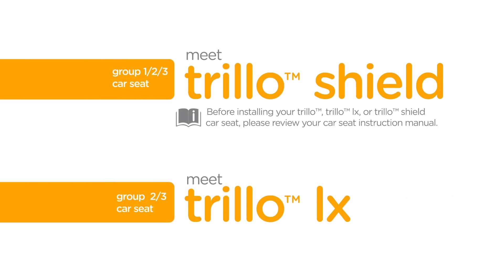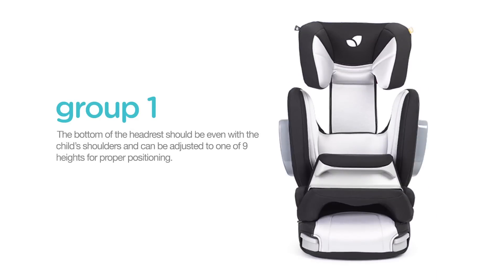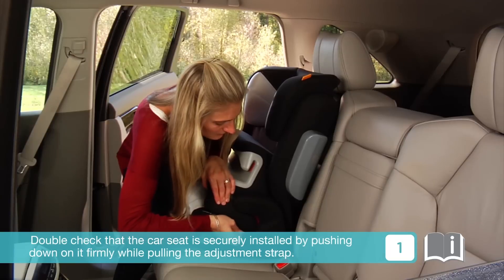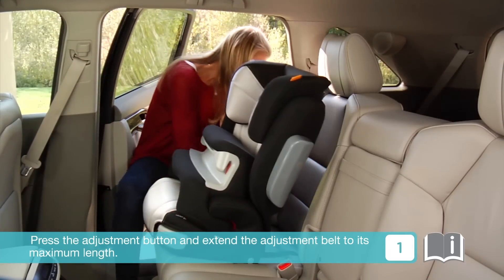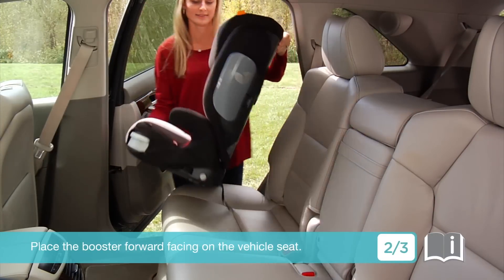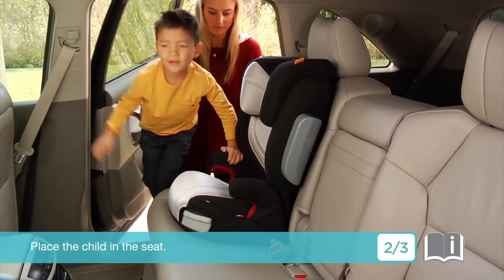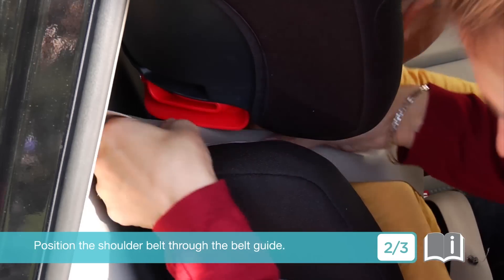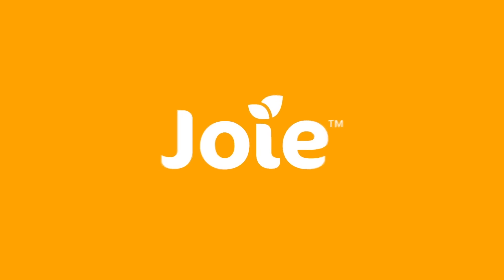Joie Trillo™ Shield, Trillo™ LX and Trillo™ Installation Video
Watch how easy it is to install your trillo, trillo lx or trillo shield booster!

Wondering if the trillo, trillo lx or trillo shield will fit in your vehicle?